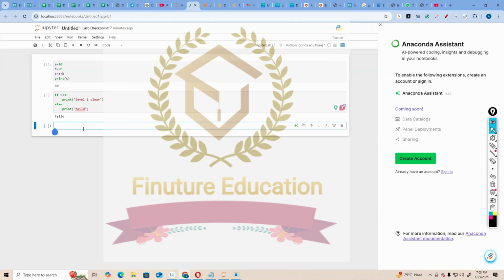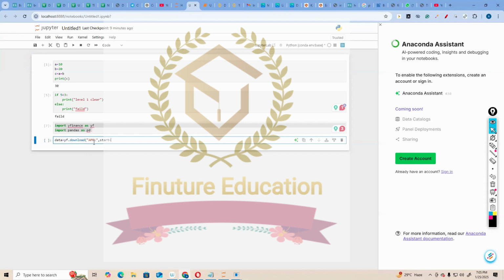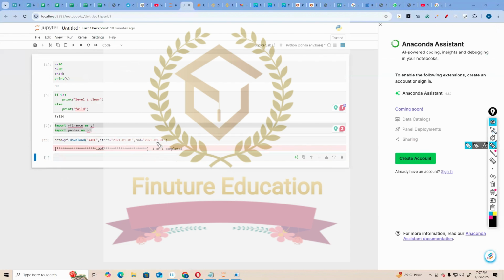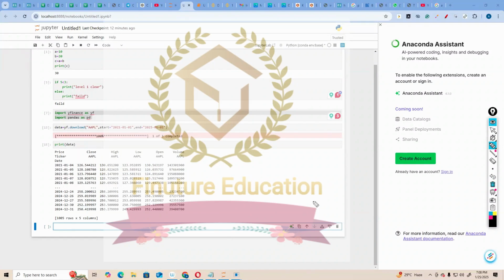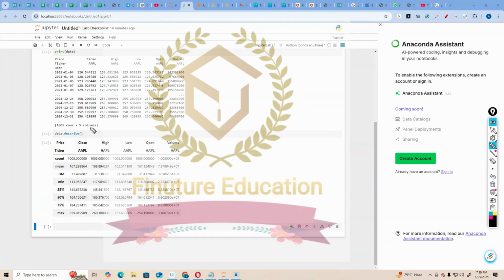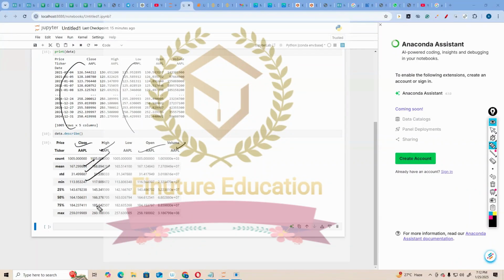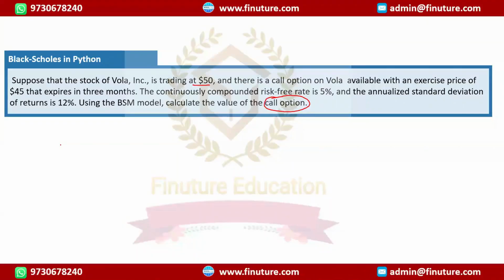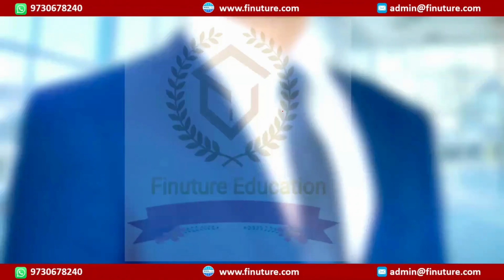Interactive Python Webinar for FRM Students Learn Python Basics for Finance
**"Missed our live Python webinar? No problem! 🎥 Dive into this interactive session designed specifically for FRM students and finance professionals. Learn the basics of Python programming and discover how it applies to real-world financial analysis and risk management. 🚀

Introduction to Python and its applications in finance
Key libraries like Pandas and NumPy
Hands-on examples for financial calculations
Tips to integrate Python into your FRM preparation
Whether you’re new to coding or looking to sharpen your skills, this session is the perfect starting point!

📌 For more courses and personalized coaching, visit: [Your Website Link]

What’s in this webinar:

Why Python is essential for finance professionals.
Simplified Python concepts for non-techies.
Applications in financial risk management.
📌 Act Fast: Grab this exclusive discount before the deadline!